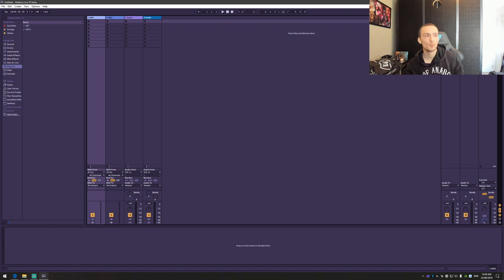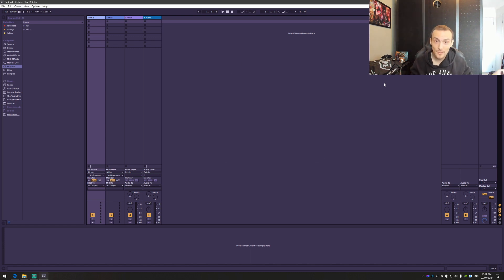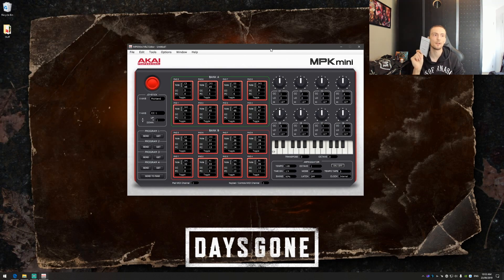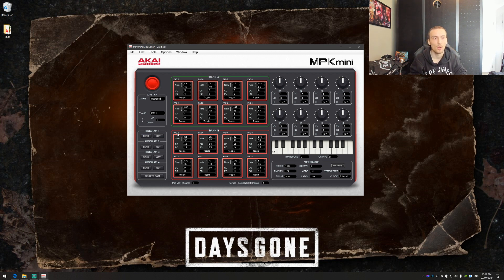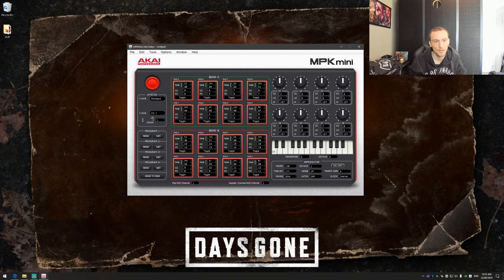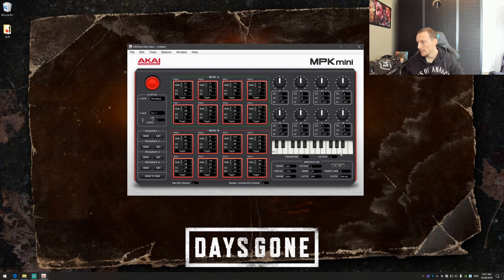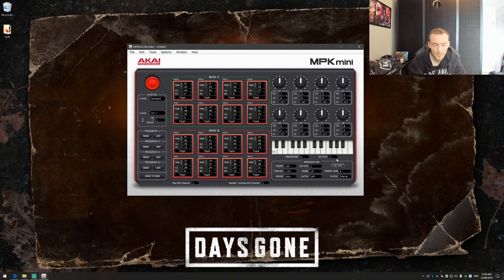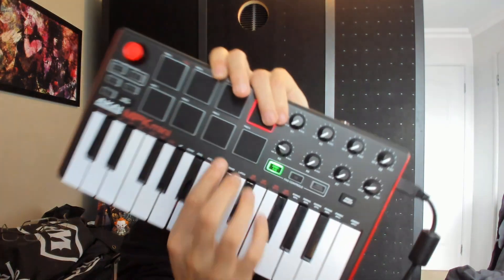How to: Setup your Akai MPK MINI [and other MIDI keyboards]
Hey everyone!

I made this tutorial to help showcase how to setup and use the Akai MPK Mini. In this example I use Ableton to showcase how this instrument interacts with your DAW (Digital Audio Workstation).  A very simplistic yet very efficient choice of MIDI keyboard with the featured drum pads and midi knobs it has some great flexibility!